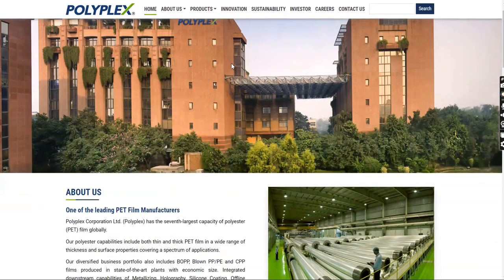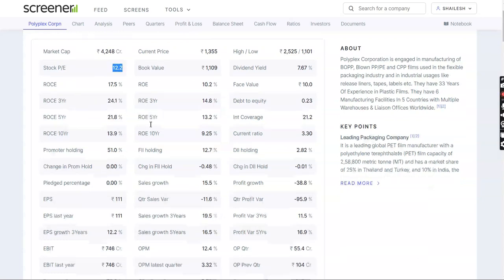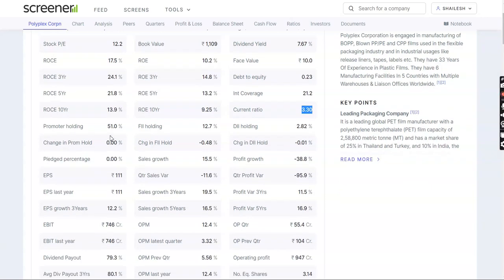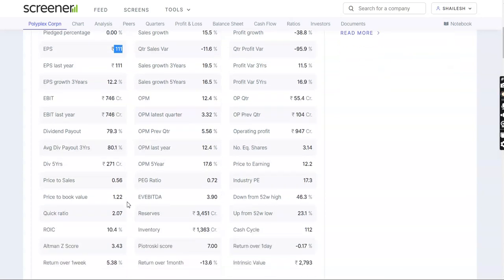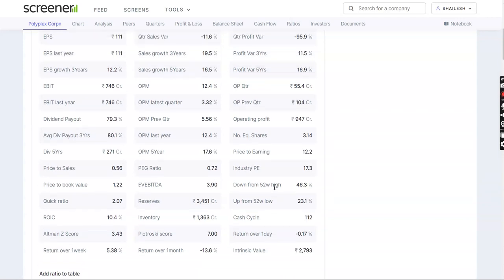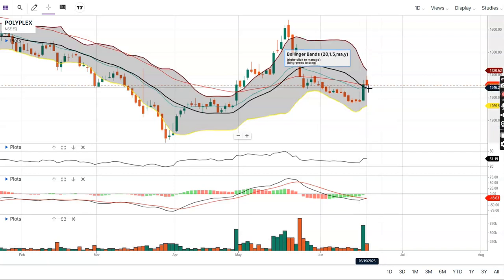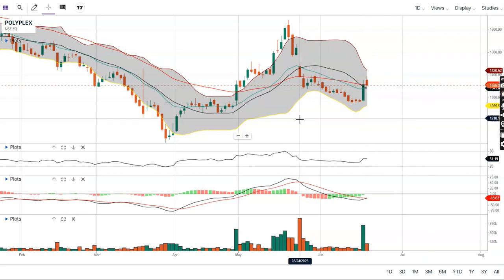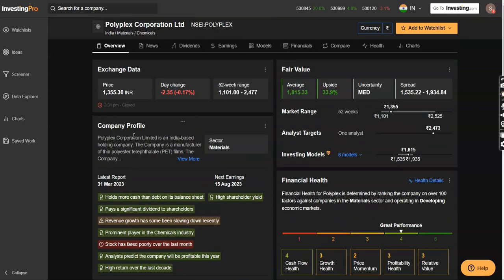Polyplex Fundamental Analysis June 2023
Polyplex Corporation Ltd

ABOUT
Polyplex Corporation is engaged in manufacturing of BOPP, Blown PP/PE and CPP films used in the flexible packaging industry and in industrial usages like release liners, tapes, labels etc. They have 33 Years Of Experience in Plastic Films. They have 6 Manufacturing Facilities In 5 Countries with Multiple Warehouses & Liaison Offices Worldwide. [1][2]

KEY POINTS [ edit ]
Leading Packaging Company [1][2]
It is a leading global PET film manufacturer with a polyethylene terephthalate (PET) film capacity of 2,58,800 metric tonne (MT) and has a market share of 25% in Thailand and Turkey, and 10% in India, the US, and Indonesia.Polyplex is Ranked #2 Globally (ex-China) in Thin BOPET Film Capacity.

Product Portfolio
Packaging (70% of FY22 revenue): [3]
Food: Retort Pouch, Meat Wrap, Easy Peeling Lids, Wafer Bag, Rice bags, etc
Non-Food: Healthcare Products, Liquid Packaging, Product Labels, Carton Packaging, etc.

Industrial 30% of FY22 revenue is Solar Panel Back sheets, Wire and Cable overwrap, Flexible circuits, Plastic Optical Fibre, Barcode Labels, Window Film, Cards Lamination, Adhesive Tapes, etc. [4]

Revenue Bifurcation - Product wise - 9MFY23[5]
Thin PET Film - 51%
PET Resin - 8%
Downstream - 16%
BOPP - 13%
CPP/Blown - 3%
Thick PET - 5%
Others - 4%

Geographical Presence[3]
The Company has a large international presence with active sales in all major regional markets/countries  supplies 75+ countries with an extensive base of about 2,650 customers with its top 20 customers contributing 27% of FY22 revenue.

Geographical Diversification - FY22[6]
Europe - 22%
India - 19%
America - 27%
Other Asian Countries - 27%
RoW - 5%

Manufacturing Facilities[1] Co. has 7 manufacturing facilities spread across 5 countries. It is the first Indian manufacturer to set up overseas operations with Multiple Warehouses & Liaison Offices Worldwide with a Total Base Films Capacity of 436k MTPA BOPET Films: 313k MTPA

Integrated Operations[7] Co. is forward and backward integrated, Polyplex is the only company to have Resin plants[8] major raw material at all the manufacturing locations and has Downstream businesses like Saralam, Saracote, OLC, Holography, TMP, etc